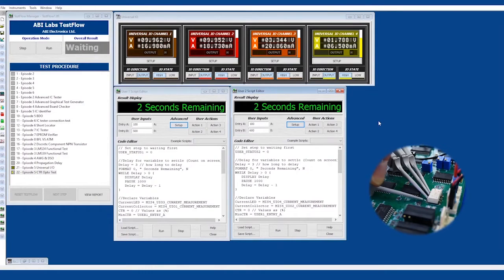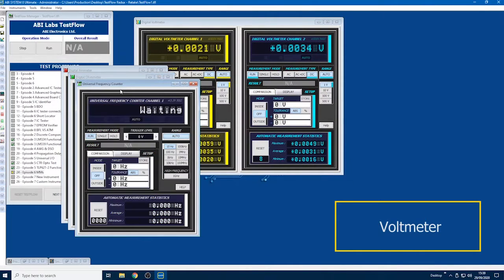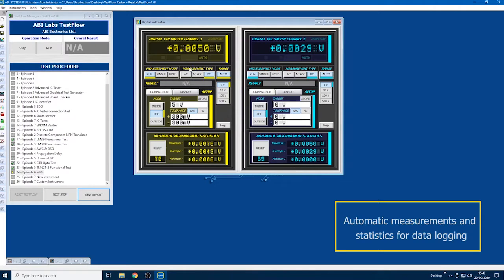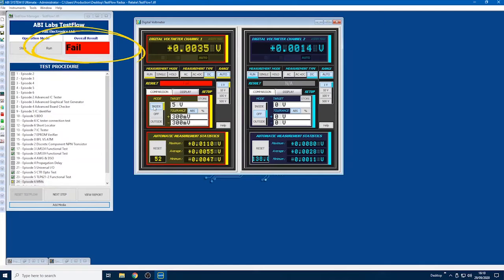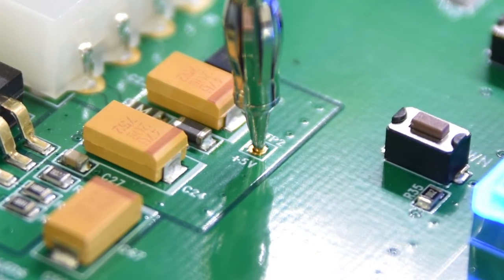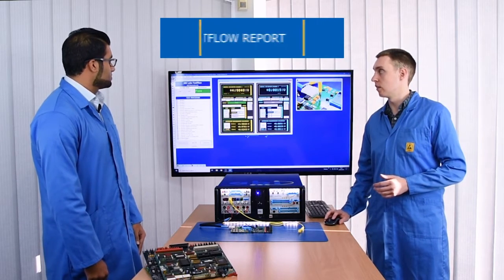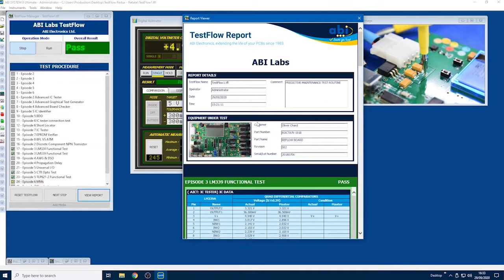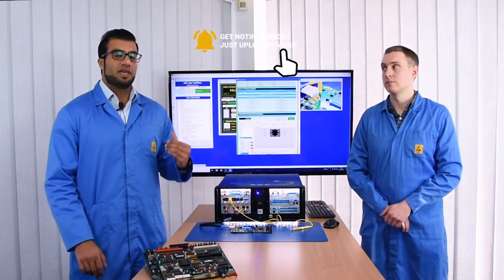ABI Labs S3 E6 Acquire, track and report measurement results automatically with BoardMaster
Do you still rely on benchtop or handheld measurement instruments, manual data logging and comparison? Welcome to the future of troubleshooting! In this episode, we continue to explore the rather clever (that's smart for you Americans!) instruments and functionalities available with the BoardMaster. In special, see the new for 2020 enhanced report capabilities that ABI engineers have added to the SYSTEM 8 Ultimate Software.